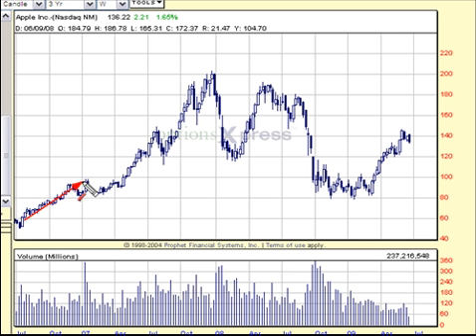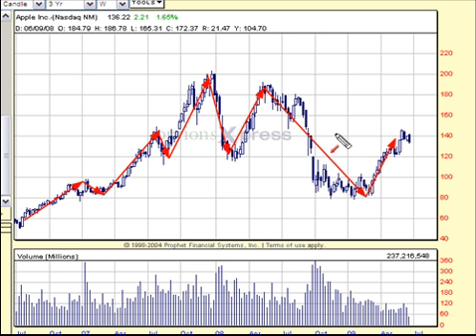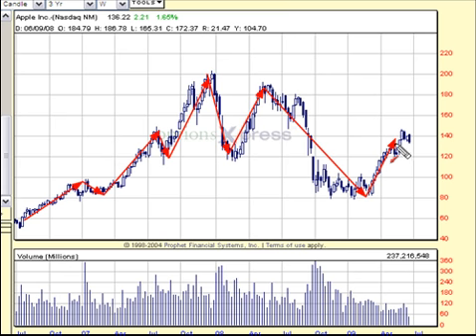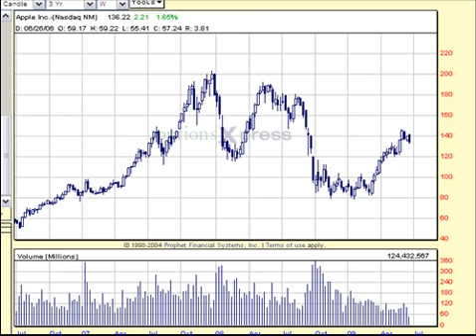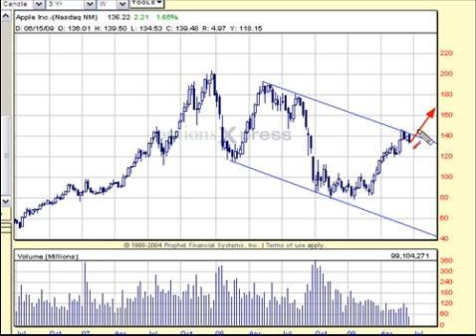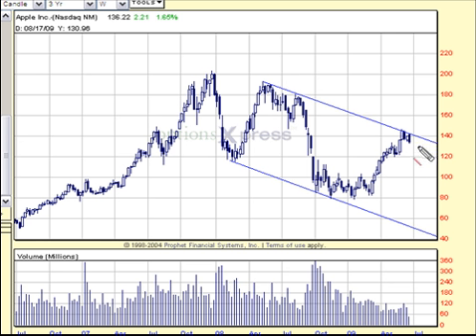My Analysis on AAPL Stock 6-24-09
Apple stock analysis, AAPL, using simple technical analysis, multiple time frames, Japanese candlesticks, moving averages, and support and resistance from turning point life investment